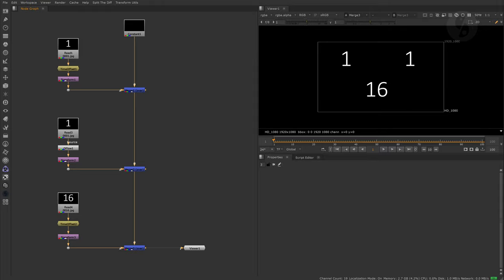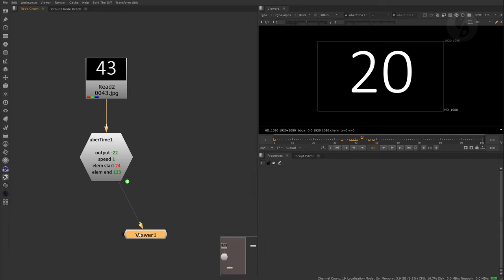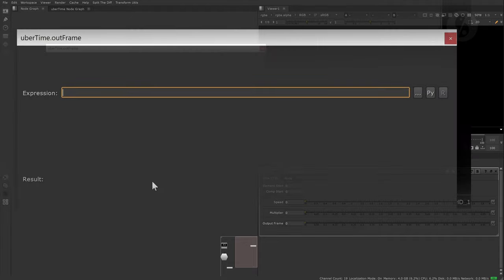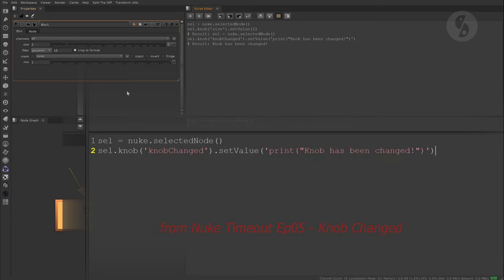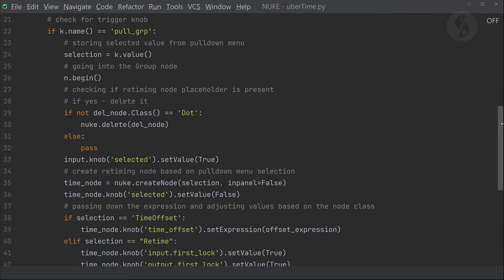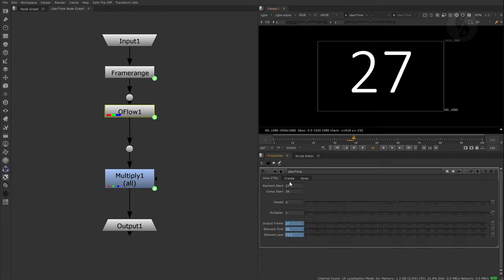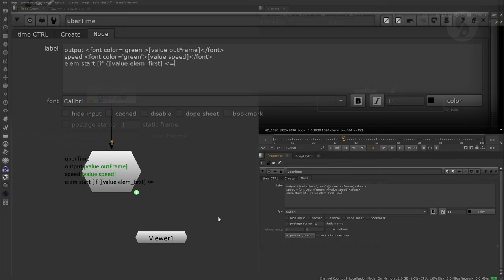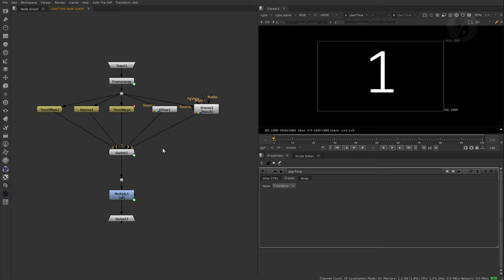Nuke Timeout - EP06 - Efficient Retiming - Espresso Style Compositing Tutorial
Ep06 takes a look at how you can make the use of Nuke's retiming nodes more efficient. For that we will take advantage of using a Container/Group Node with global controls, Python (knobChanged) and TCL.

0:00 Intro
0:37 Conventional Retiming Setup
1:30 Container Node Setup
5:06 knobChanged() Python script
8:08 Testing the code
8:45 knobChanged() Dummy Node
9:57 Polishing the Container Node Setup with TCL
10:44 Adding more convenient custom knobs
11:32 Alternate Retiming Setup

"Nuke Timeout" offers handy tips & tricks for Nuke compositing setups presented in short videos.
Your snack of the day - and easy to digest.